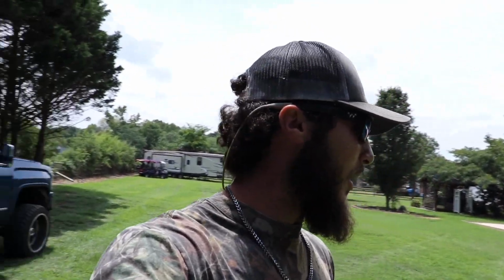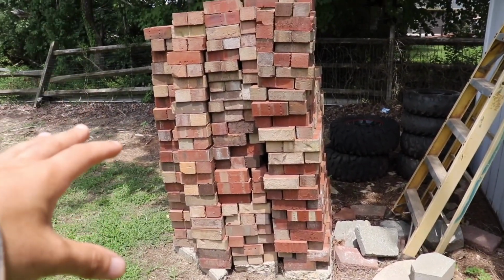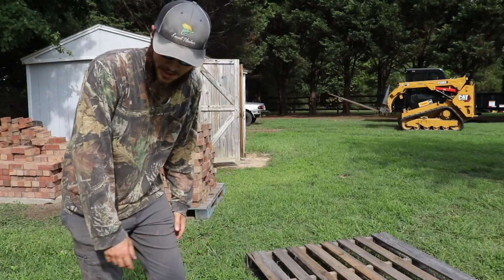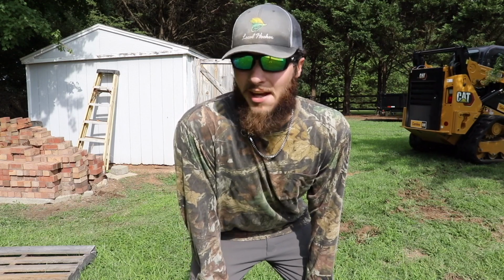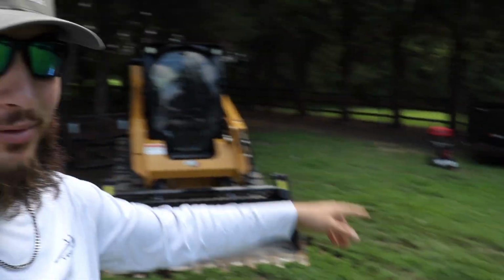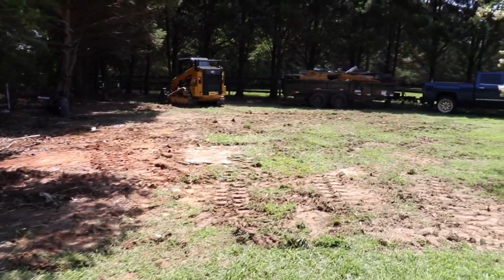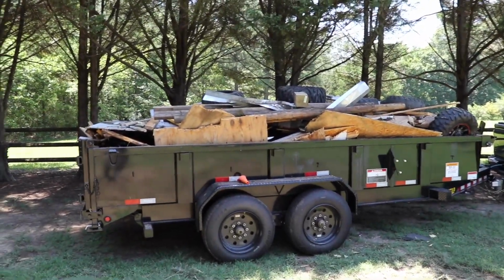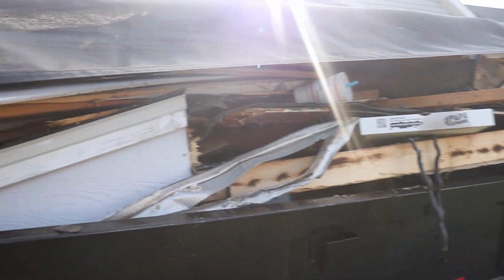Backyard DEMOLITION At The BP compound ( WHATS COMING? )